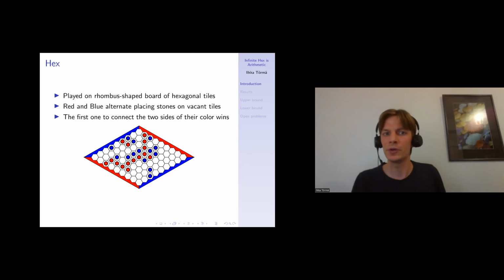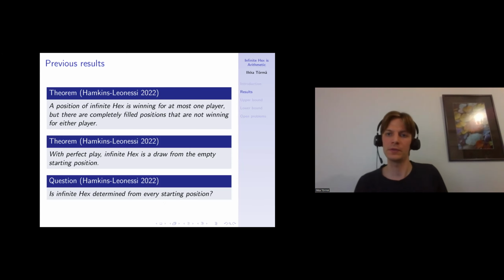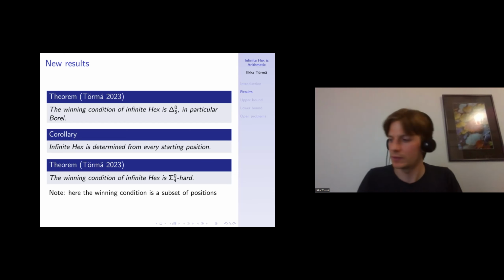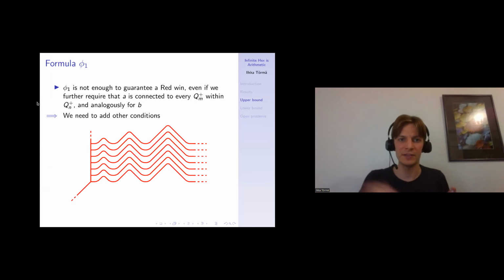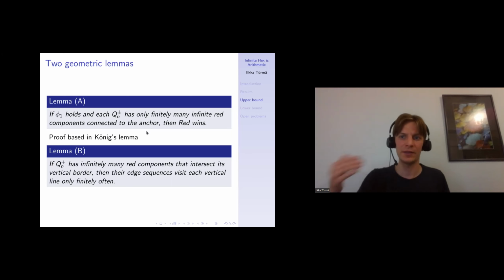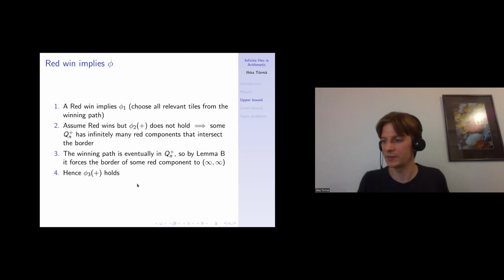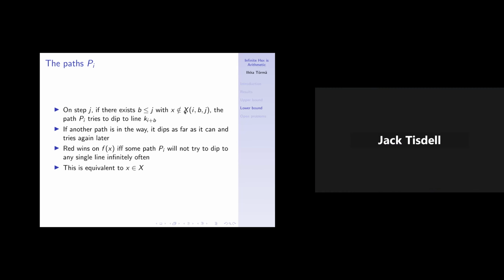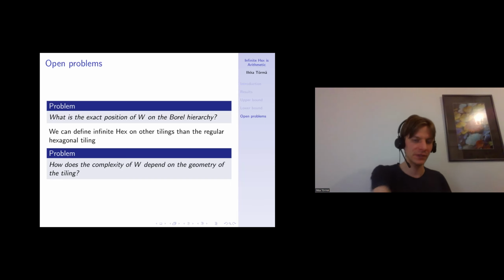Infinite Hex is arithmetic, Ilkka Törmä - Infinite-Games Workshop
This was a talk for the
Infinite-Games Workshop
Ilkka Törmä
University of Turku, Finland
2 November 2023

Abstract.  Hex is a two-player game where the goal is to form a contiguous path of tokens from one side of a finite rectangular board to the opposite side. It is a famous classical result that Hex admits no draws: a completely filled board is a win for exactly one player. Infinite Hex is a variant introduced recently by Hamkins and Leonessi. It is played on the infinite two-dimensional grid, and a player wins by forming a certain kind of two-way infinite contiguous path. Hamkins and Leonessi left open the complexity of the winning condition, in particular whether it is Borel. We present a proof that it is in fact arithmetic.